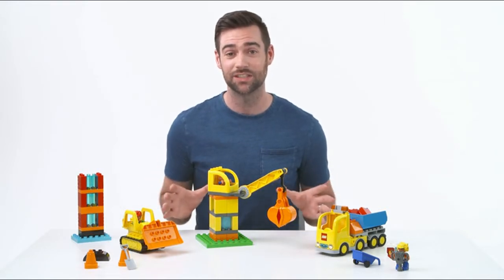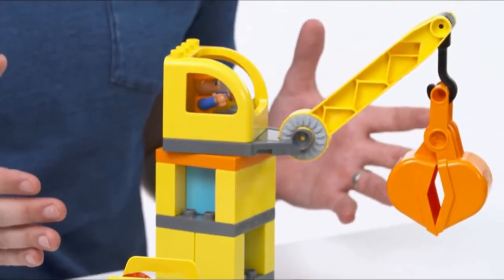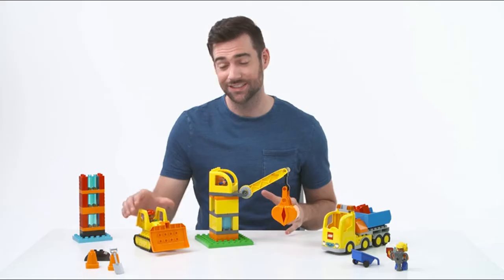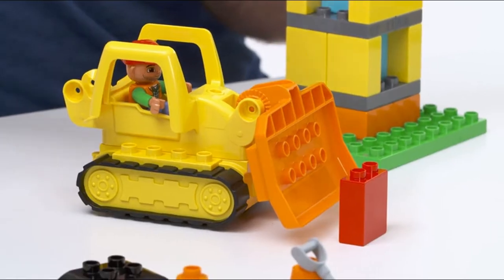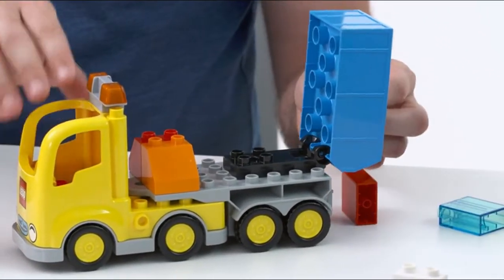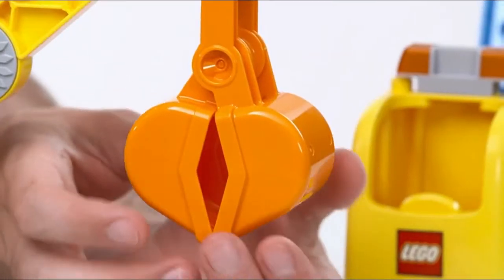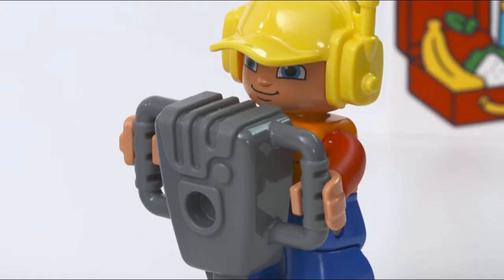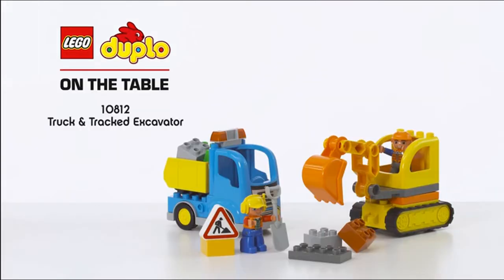LEGO DUPLO Town Truck & Tracked Excavator 10812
If you want to buy in Amazon United States please refer to use the

If you want to buy in Amazon United Kingdom please refer to use the

If you want to buy in Amazon Deutschland please refer to use the

LEGO DUPLO Town Truck & Tracked Excavator 10812 is available now in Amazon.

*Features a truck with tipping function and a tracked excavator with moving tracks, rotating cabin and big shovel on a posable arm, plus extra bricks for scooping
*Accessories include a roadwork sign and a shovel
*Includes 2 construction worker lego DUPLO figures with safety helmets
*Tracked excavator measures over 4" (12cm) high, 9" (25cm) long and 2" (7cm) wide, truck measures over 4" (12cm) high, 7" (19cm) long and 2" (7cm) wide
*Have fun while nurturing early building skills and encouraging role-play with the 2 lego DUPLO figures
*The best gift for 2 year old boys and girls.
*This product can also be used for the new free lego DUPLO stories skill on Echo.

Product Description
Little builders will love to see what they can dig up with this easy-to-build machine. There are big shovels on the front and back for double the digging fun, and the flexible arms can be moved and combined for digging and scooping the decorated bricks of a skeleton and worms. Lego; duplo; bricks are specially designed to be safe for little hands. This great gift for 2 year olds includes a construction worker DUPLO figure.